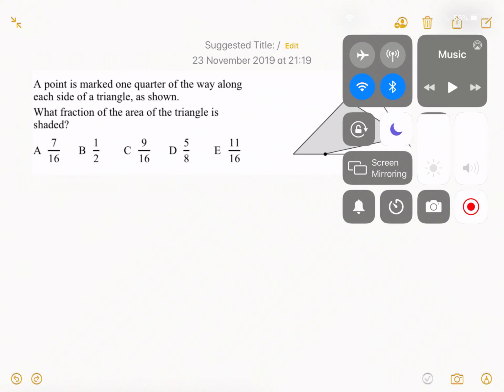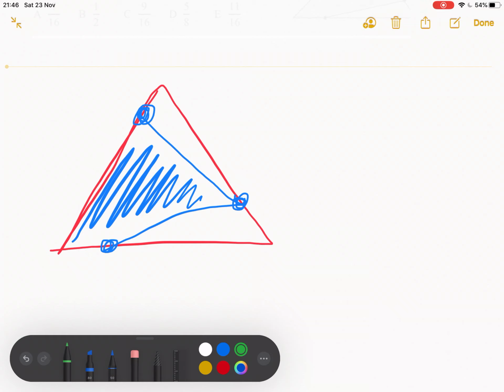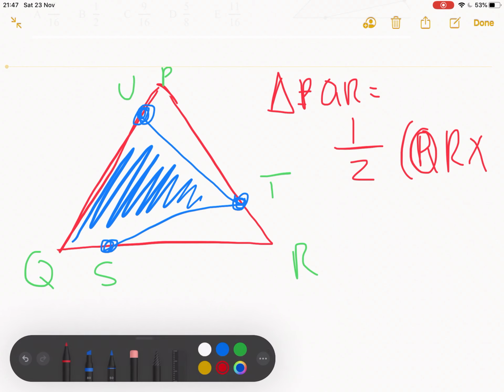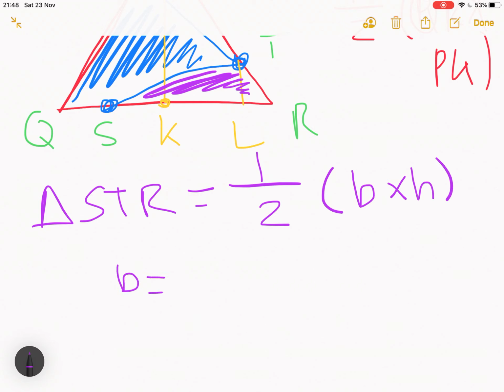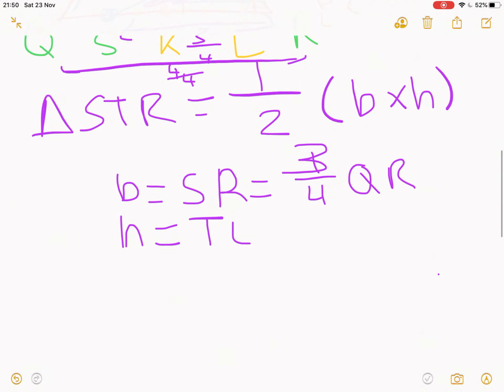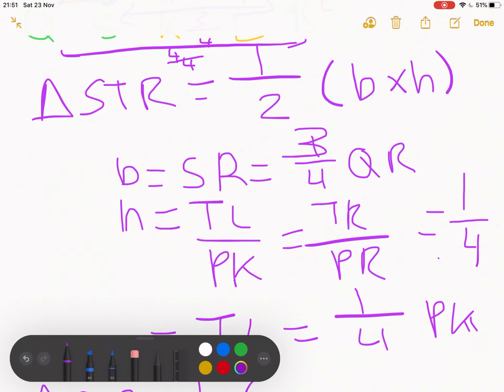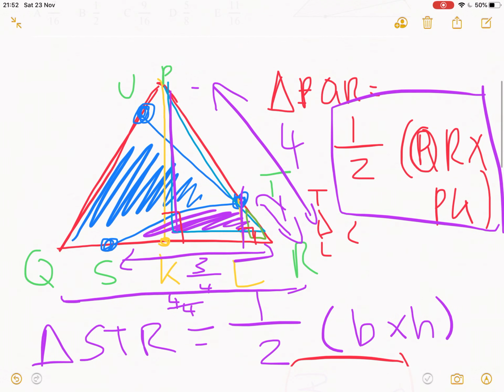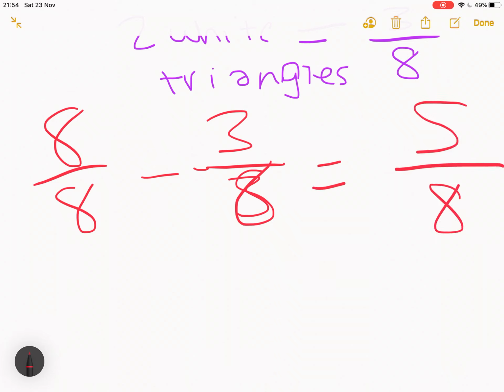Finding fraction of a shaded part of the triangle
Another UKMT question